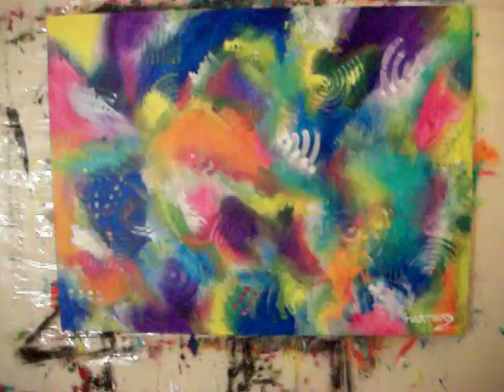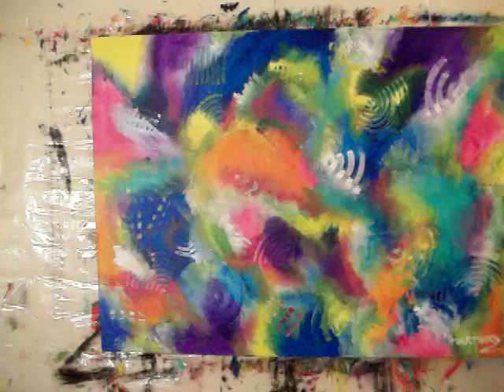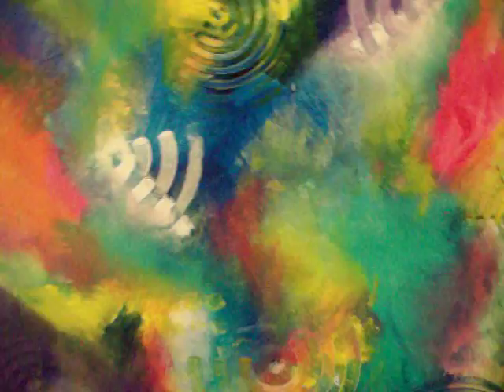Adventures of the soul- Dimensions 30x40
Abstract expression painting on stretched canvas dimensions 30x40.